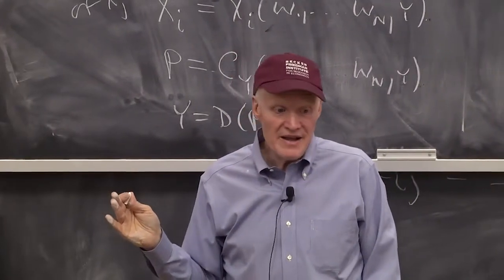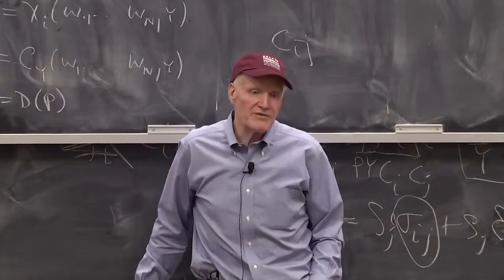Multiple-Factor: Links between consumer's problems and cost/production function approaches